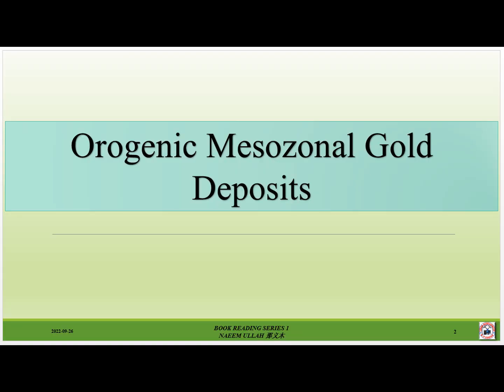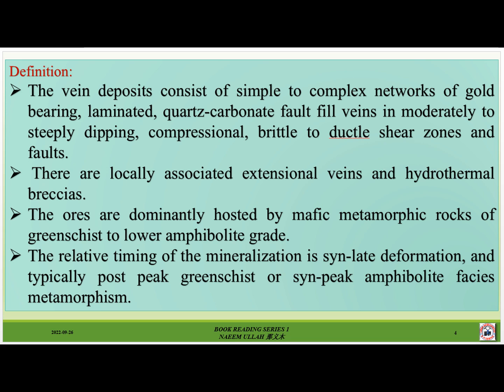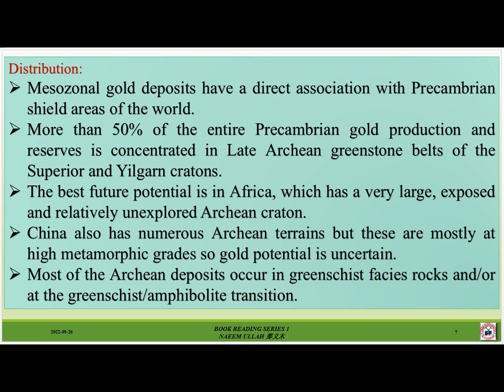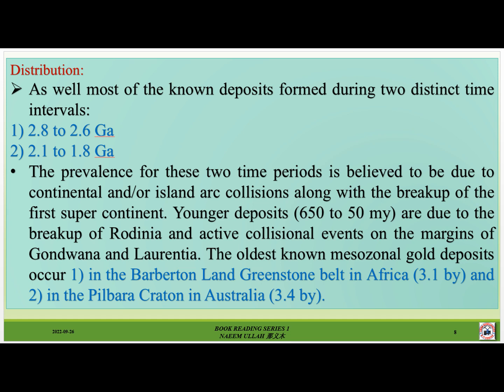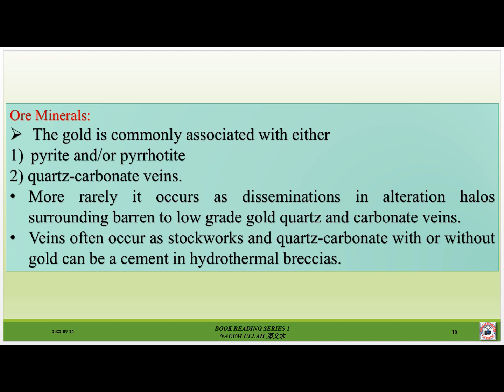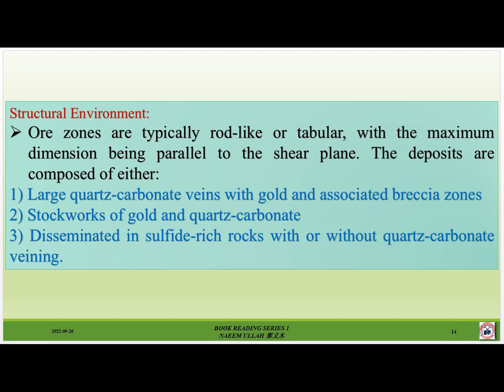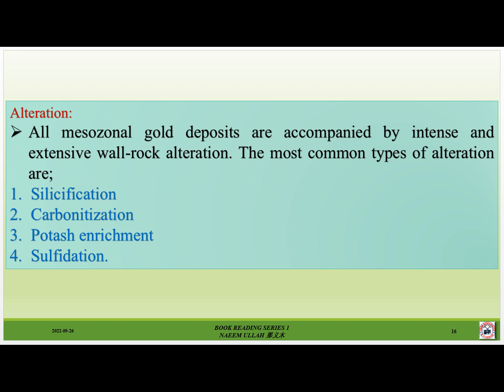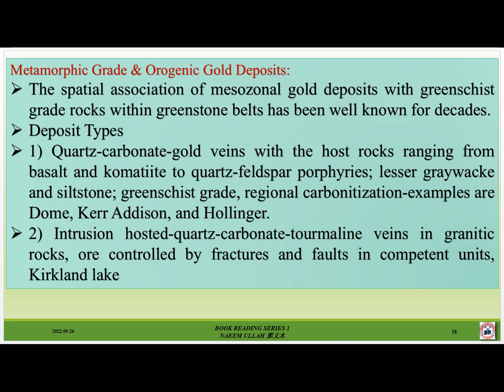Key Points Orogenic Mesozonal Gold Deposits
Epigenetic, structurally hosted lode gold deposits in metamorphic rocks that formed predominantly at depths between 5 and 12 km’s, and temperatures of 300 to 425 degree centigrade called mesozonal.
However, there are some orogenic lode gold deposits that formed at higher temperatures  greater than 425 degree centigrade and depths more than 12 kms; these deposits are referred to as hypozonal.
The majority of mesozonal lode gold deposits are Archean in age and hosted in greenstone belts by metamorphosed and deformed rock sequences.
Deposits are therefore structurally controlled and consist dominantly of veins, but disseminated ores do occur.